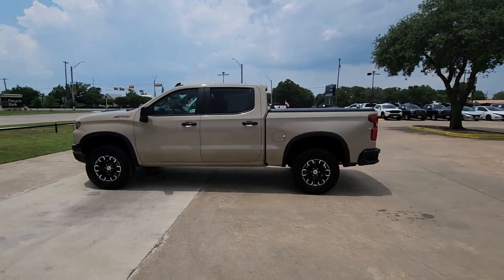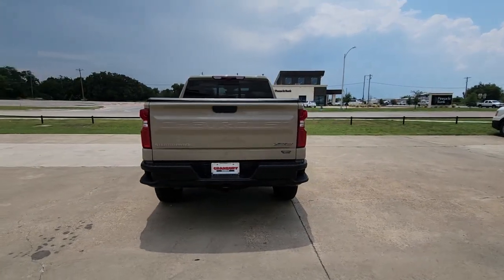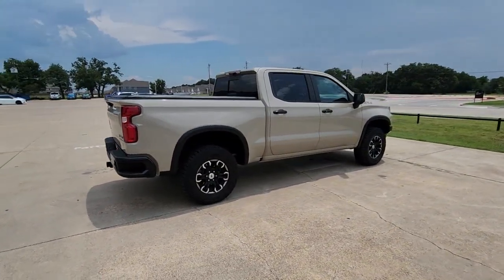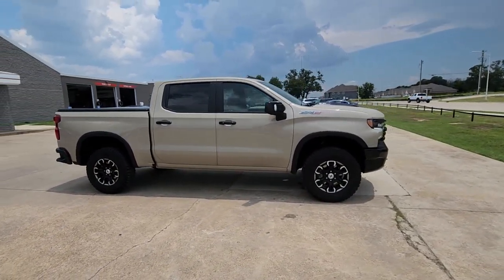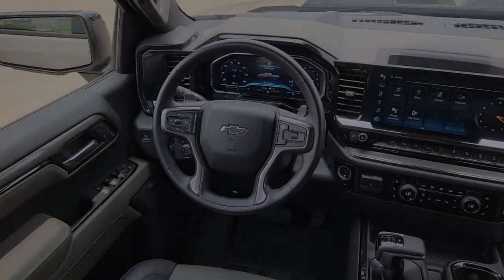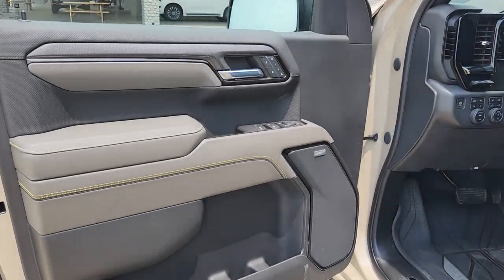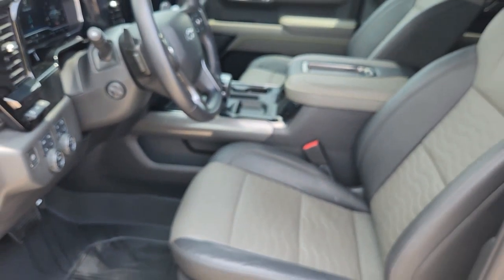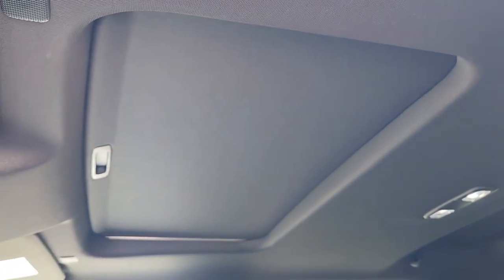2022 Chevrolet Silverado_1500 Granbury, Fort Worth, Dallas, Weatherford, Cresson UN671068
Sand Dune Metallic Used 2022 Chevrolet Silverado_1500 ZR2 available in 4601 E US HWY 377, Granbury, Texas at Granbury NIssan. Servicing the Granbury, Fort Worth, Dallas, Weatherford, Cresson, TX area.

Granbury Nissan
4601 E US Hwy 377

This 2022 Chevrolet Silverado 1500 comes equipped with ** Bluetooth ** Alloy Wheels ** Keyless Entry ** USB Port Silverado 1500 ZR2 4D Crew Cab EcoTec3 6.2L V8 10-Speed Automatic 4WD Sand Dune Metallic Jet Black/Graystone Leather 10-Way Power Driver Seat w/Lumbar 10-Way Power Passenger Seat Adjuster w/Lumbar 12.3 Multicolor Reconfigurable Digital Display 120-Volt Bed Mounted Power Outlet 120-Volt Instrument Panel Power Outlet 15 Diagonal Multicolor Head-Up Display 170 Amp Alternator 2 USB Data Ports 2nd Row Heated Outboard Seats 3.23 Rear Axle Ratio 4-Wheel Disc Brakes 7 Speakers ABS brakes Adaptive Cruise Control Air Conditioning Alloy wheels All-Weather Floor Liner (LPO) AM/FM radio: SiriusXM with 360L Apple CarPlay/Android Auto Auto High-beam Headlights Auto-dimming door mirrors Auto-Dimming Inside Rear-View Mirror Auto-dimming Rear-View mirror Auto-Locking Rear Differential Automatic Emergency Braking Automatic temperature control Bed View Camera Bluetooth For Phone Brake assist Chevrolet Connected Access Capable Chevytec Spray-On Black Bedliner Color-Keyed Carpeting Floor Covering Compass Deep-Tinted Glass Delay-off headlights Driver door bin Driver Memory Driver vanity mirror Dual Exhaust Dual front impact airbags Dual front side impact airbags Dual Rear USB Ports (Charge Only) Electric Rear-Window Defogger Electrical Steering Column Lock Electronic Cruise Control Electronic Stability Control Electronic Transmission Range Selector Shifter EZ Lift Power Lock & Release Tailgate Floor Mounted Center Console Following Distance Indicator Forward Collision Alert Front anti-roll bar Front Bucket Seats Front Center Armrest Front dual zone A/C Front fog lights Front LED Fog Lamps Front Pedestrian Braking Front Rainsensing Wipers Front reading lights Front wheel independent suspension Fully automatic headlights Garage door transmitter HD Surround Vision Heated door mirrors Heated Driver & Front Outboard Passenger Seats Heated front seats Heated rear seats Heated Steering Wheel Heated steering wheel Heavy-Duty Air Filter High Gloss Black Mirror Caps Hill Descent Control Hitch Guidance Hitch Guidance w/Hitch View Illuminated entry Integrated Trailer Brake Controller IntelliBeam Automatic High Beam On/Off Keyless Open & Start Lane Keep Assist w/Lane Departure Warning Leather Wrapped Steering Wheel LED Cargo Area Lighting Low tire pressure warning Manual Tilt/Telescoping Steering Column Memory seat Not Equipped w/Steering Column Lock Occupant sensing airbag OnStar & Chevrolet Connected Services Capable Outside Heated Power-Adjustable Mirrors Outside temperature display Overhead airbag Overhead console Panic alarm Passenger door bin Passenger vanity mirror Perforated Leather Seat Trim Performance Red Recovery Hooks Perimeter Lighting Power door mirrors Power driver seat Power Front Passenger Windows w/Express Up/Down Power Front Windows w/Driver Express Up/Down Power passenger seat Power Rear Windows w/Express Down Power Sliding Rear Window w/Rear Defogger Power steering Power Sunroof Power Tilt & Telescoping Steering Column Power windows Preferred Equipment Group 3LT Premium audio system: Chevrolet Infotainment 3 Premium Premium Bose 7-Speaker Sound System Radio data system Radio: Chevrolet Infotainment 3 Premium System Rain sensing wipers Rear Camera Mirror Rear Cross Traffic Alert-Braking Rear Park Assist Rear Pedestrian Detection Rear reading lights Rear seat center armrest Rear step bumper Rear Wheelhouse Liners Rear window defroster Remote keyless entry Remote Vehicle Starter System Safety Alert Seat Security system SiriusXM w/360L Speed control Speed-sensing steering Split folding rear seat Standard Tailgate Steering Wheel Audio Controls Steering wheel mounted audio controls Tachometer Technology Package Telescoping steering wheel Theft Deterrent System (Unauthorized Entry) Ti
Preferred Equipment Group 3LT|Technology Package|Trailering Package|Up-Level Rear Seat w/Storage Package|ZR2 Suspension Package|2 USB Data Ports|7 Speakers|AM/FM radio: SiriusXM with 360L|Dual Rear USB Ports (Charge Only)|Premium audio system: Chevrolet Infotainment 3 Premium|Premium Bose 7-Speaker Sound System|Radio data system|Radio: Chevrolet Infotainment 3 Premium System|SiriusXM w/360L|Steering Wheel Audio Controls|Wireless Phone Projection|Air Condit